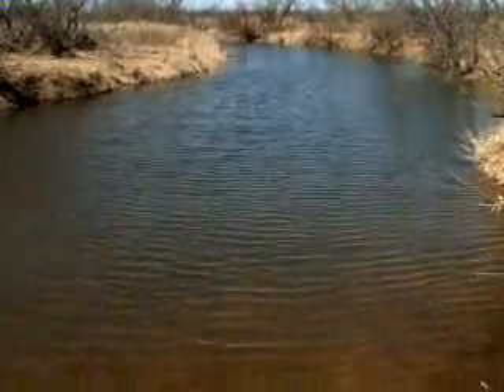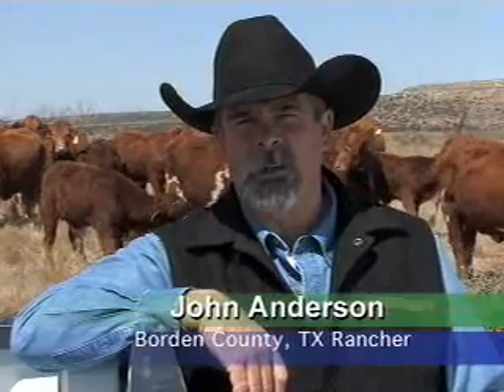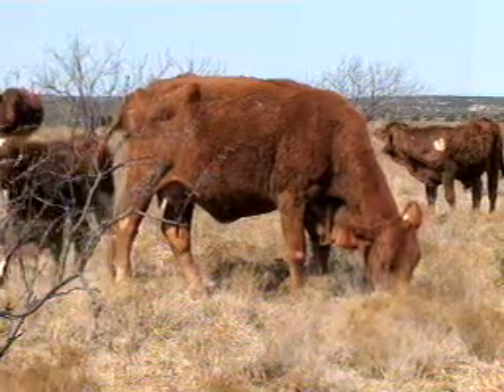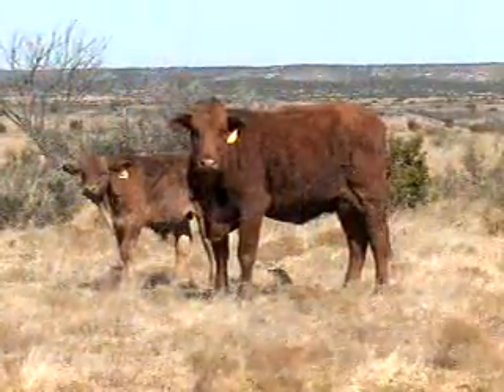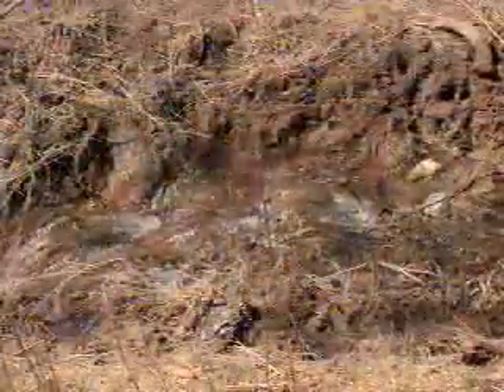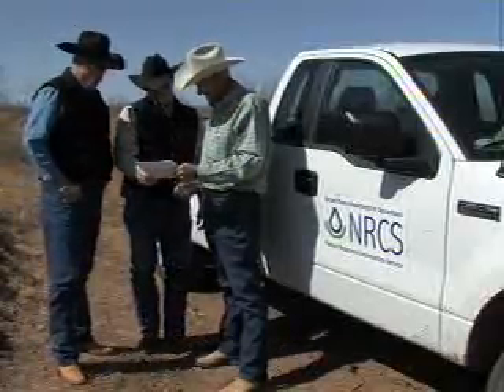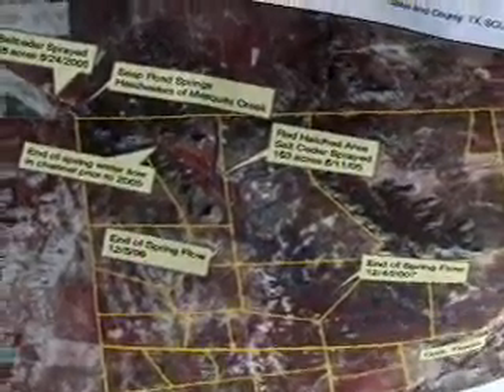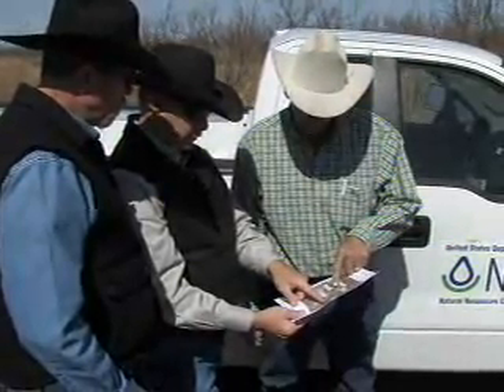USDA Helps Control Water Stealing Plant in Texas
INTRO: Water tends to be scarce in West Texas. USDA is working with landowners to get rid of an invasive plant that is robbing the area of this precious commodity. The USDAs Bob Ellison has more. (1:32)
SALT CEDAR TREES WERE PLANTED IN WEST TEXAS IN THE LATE NINETEENTH AND EARLY TWENTIETH CENTURIES AS ORNAMENTALS. HOWEVER, THIS NON-NATIVE PLANT USES A LOT OF WATER IN AN ALREADY DRY AREA.
Ted Crenwelge, Borden County, Texas Rancher: An acre of salt cedar will use approximately two hundred gallons a day.And as a consequence, your stream flow ceases because the salt cedar plants are eating all the water up. The problem with salt cedar is that it was imported from mainly the Middle East and there are no natural enemies on the North American continent and as a consequence it just went wild.
THE U-S DEPARTMENT OF AGRICULTURES NATURAL RESOURCES CONSERVATION SERVICE IS WORKING WITH LOCAL LANDOWNERS TO CONTROL SALT CEDAR. THE ENVIRONMENTAL QUALITY INCENTIVES PROGRAM, OR EQIP, IS FUNDING CHEMICAL AND BIOLOGICAL TREATMENTS.
Kevin Wright, USDA NRCS: The Natural Resources Conservation Service has been instrumental in working with the ranchers out here by providing them technical assistance through the Upper Colorado Soil and Water Conservation District.
AS A RESULT AREA LANDOWNERS SAY SALT CEDARS ARE LESS THIRSTY
AND STREAMS HAVE MORE WATER IN THEM.
John Anderson, Borden County, Texas Rancher: Ive worked on this ranch with my
kinfolks since I was a little kid and I dont remember the springs like this.
And then another neighbor thats about eighty six years old has got some country back
west of us and hes seeing springs that he has never seen in his lifetime.
LANDOWNERS INTERESTED IN CONTROL OF SALT CEDAR OR OTHER INVASIVE SPECIES SHOULD CONTACT THEIR LOCAL SOIL AND WATER CONSERVATION DISTRICT. FOR THE U-S DEPARTMENT OF AGRICULTURE, IM BOB ELLISON.